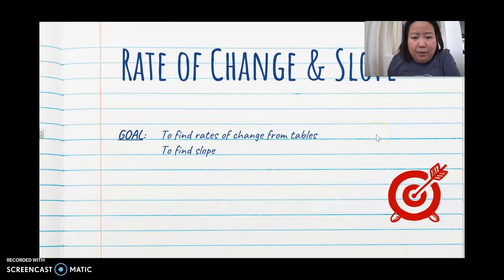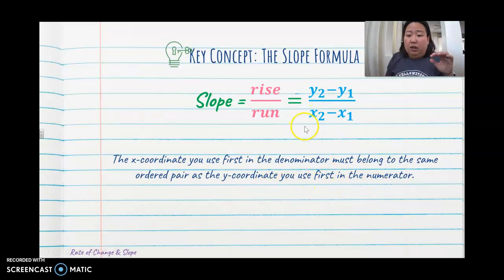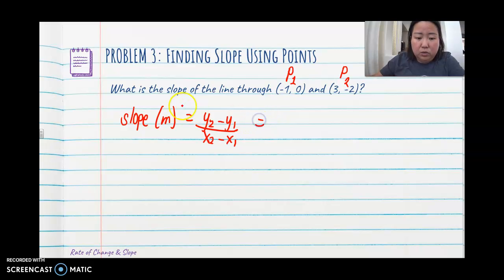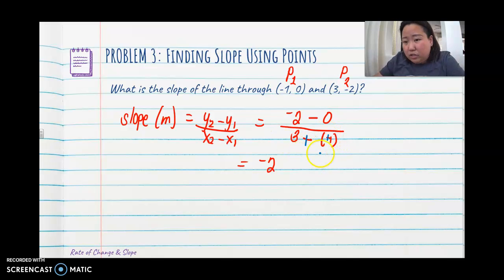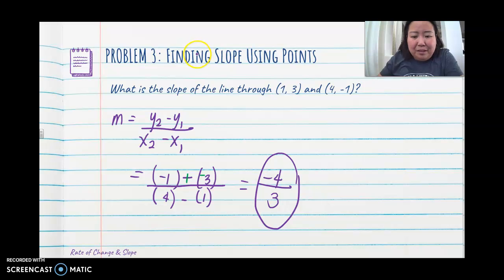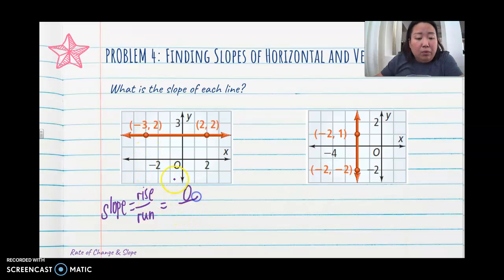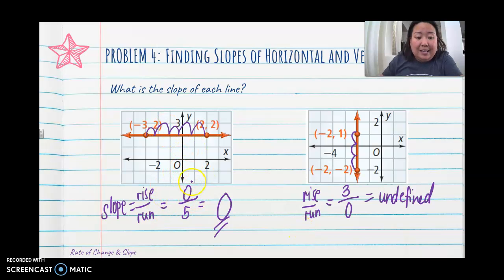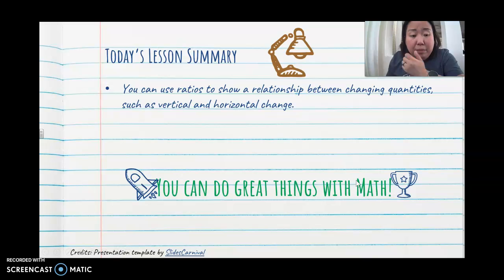5.1b Rate of Change & Slope